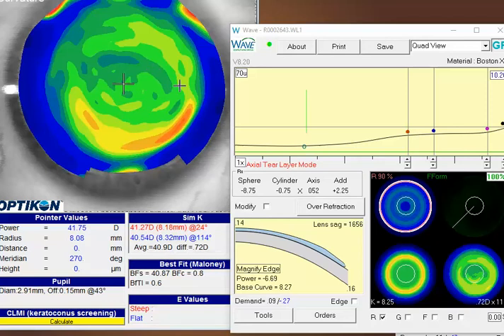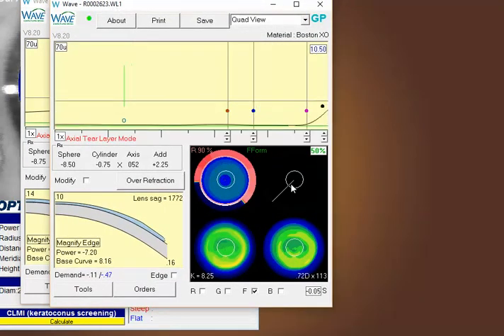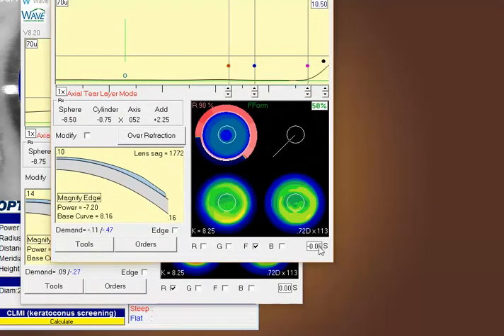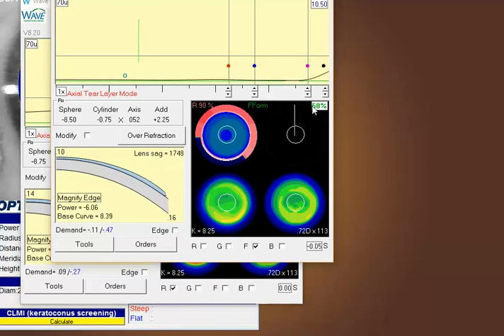Legacy WAVE - 2/25/2016 10:49:07 PM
recentering a low riding lens